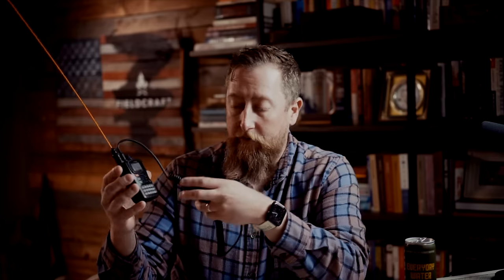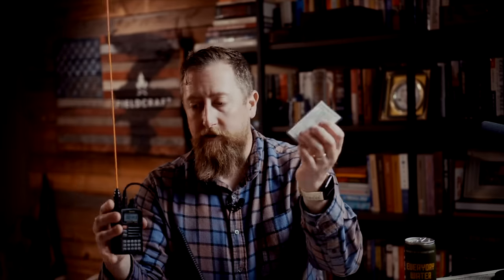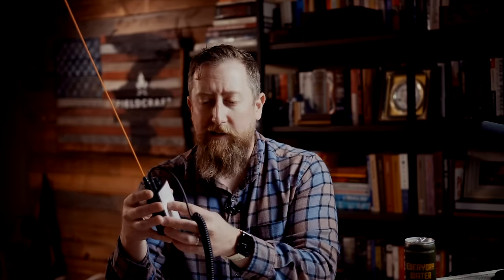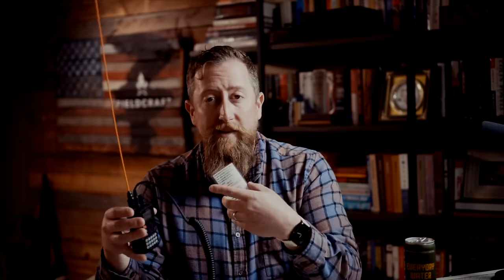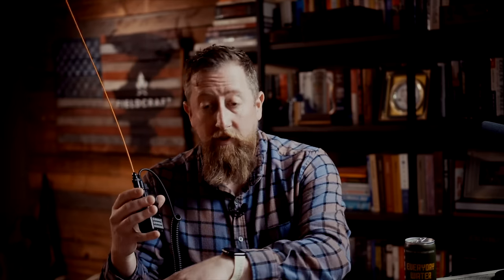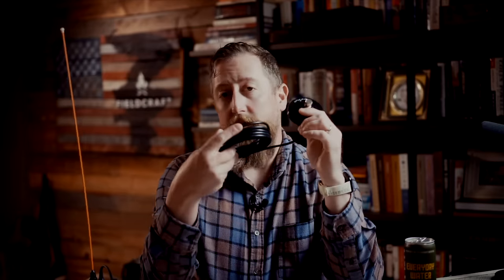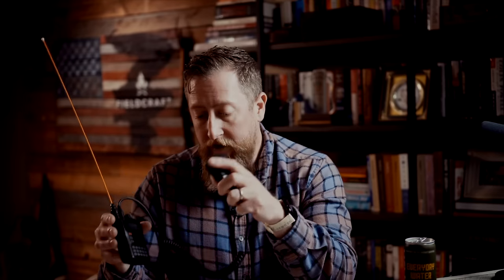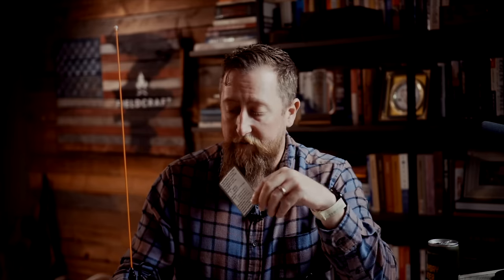Tips for survival comms with Josh Nass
Join the Fieldcraft Survival App to start your preparedness journey TODAY!